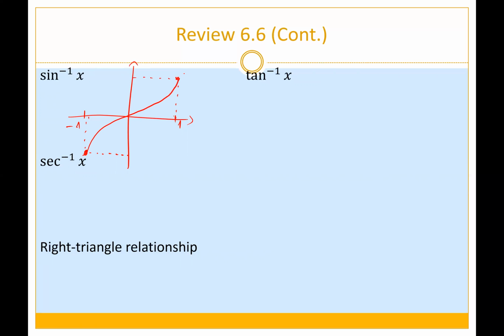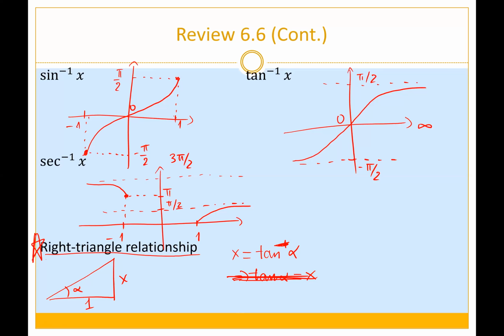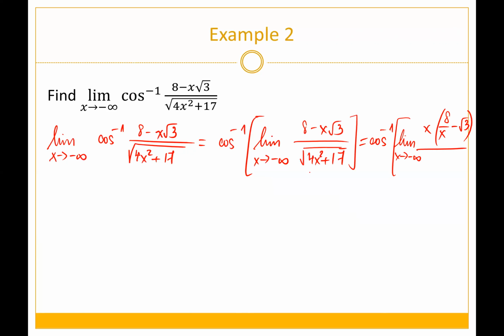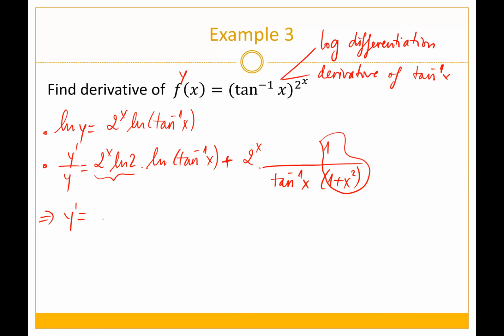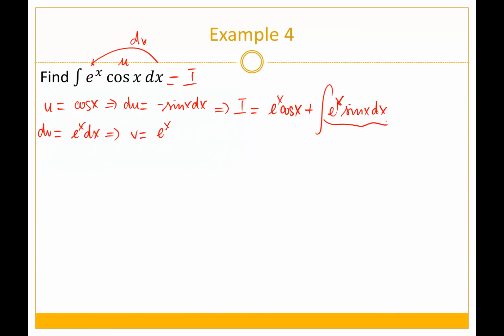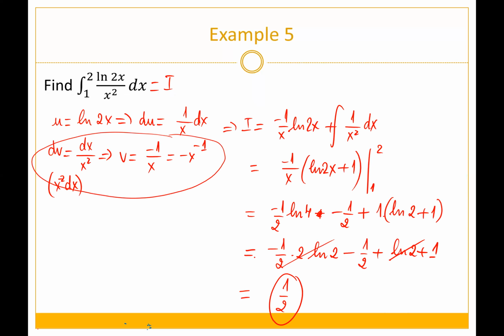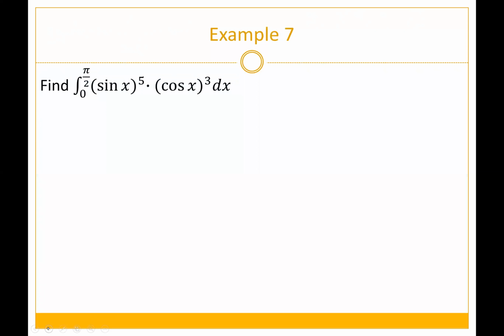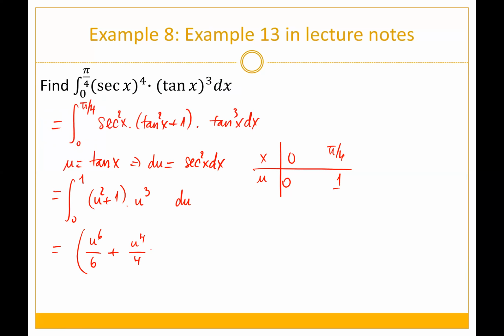MATH 141 Week 3 GSG